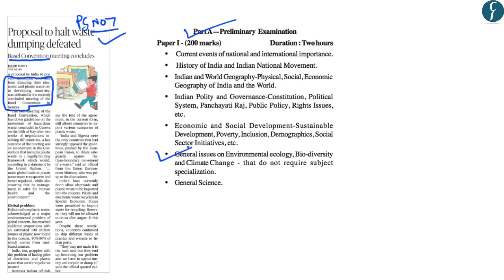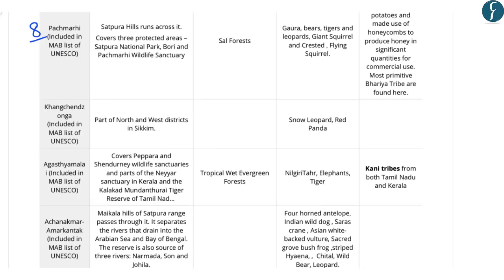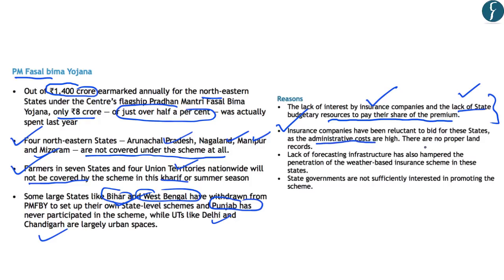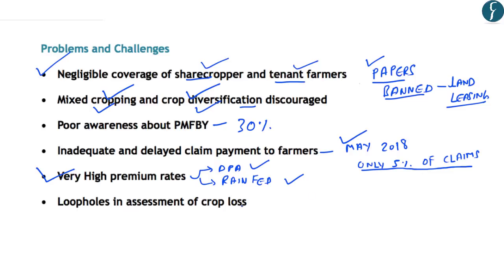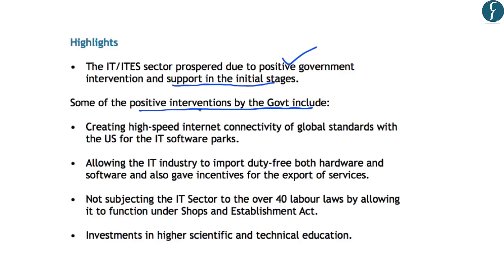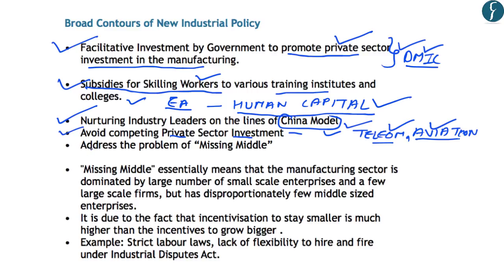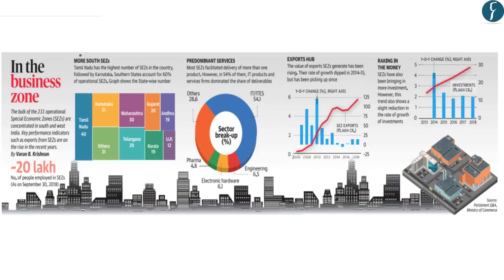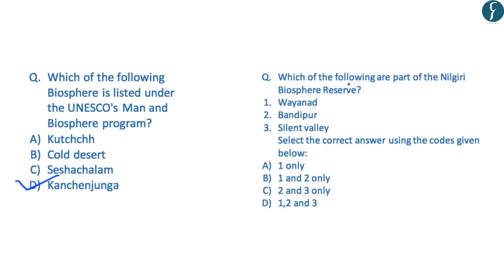Daily News Simplified 17-05-19 (The Hindu Newspaper - Current Affairs - Analysis for UPSC/IAS Exam)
News covered today:

1. DNS Topics List 2nd Jan 2018 to 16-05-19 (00:26)
2. Basel Convention Environment (02:06)
3. Seshachalam Biosphere reserve Environment (05:44)
4. INSTEX - Iran Issue IR (10:47)
5. PM Fasal Bima Yojana - Critical Appraisal Economy (13:29)
6. New manufacturing Policy / SEZs Economy (24:37)
7. Questions for Practice (47:58)

Topic Highlights of the day

1. Environment, Ecology, Biodiversity, Climate change & Geography
2. Indian Economy & Economic Development
3. Important Government Schemes -
6. History, Art & Culture of India

The link for subject wise practice questions discussed in previous DNS Videos since June 2018 are:

1. Environment, Ecology, Biodiversity, Climate change & Geography
2. Indian Economy & Economic Development
3. Indian Polity & Governance & Social Issues